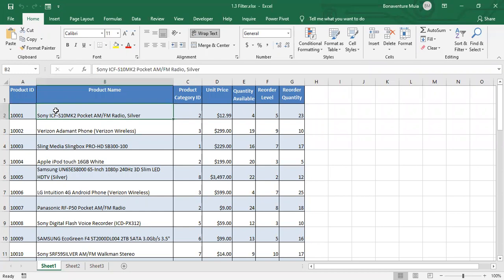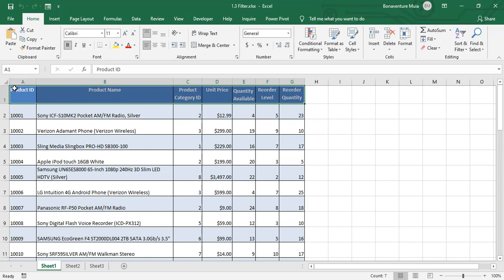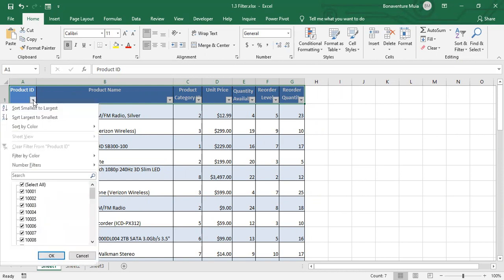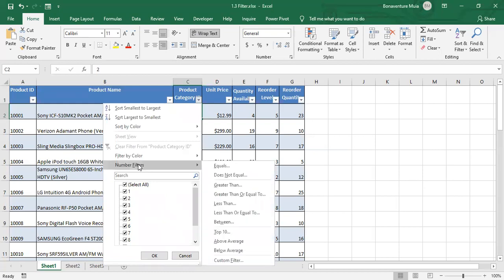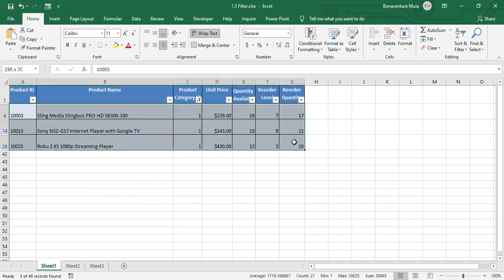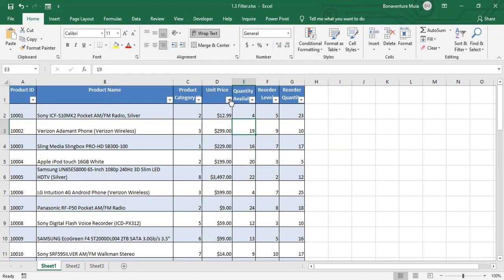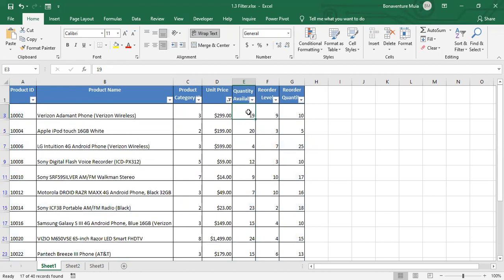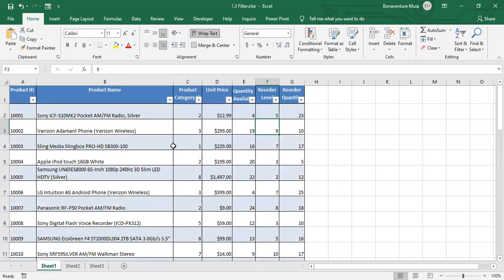FILTERING IN EXCEL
Download the excel folder using the link below and open file 1.3 Filter.xlsx